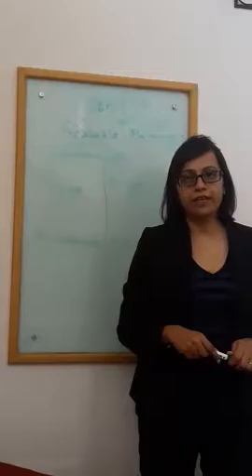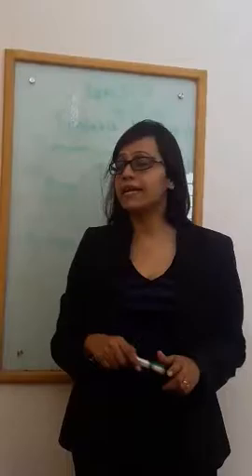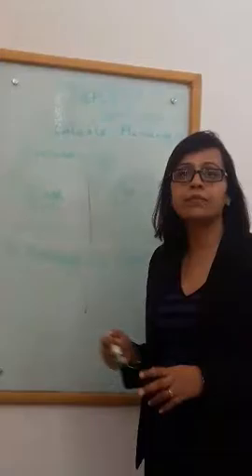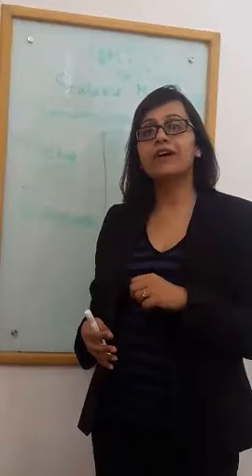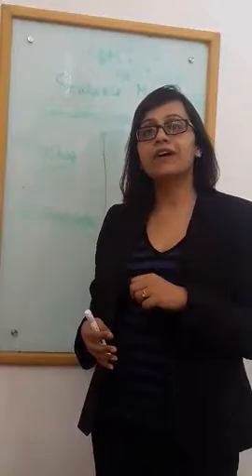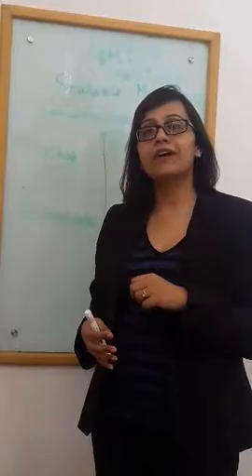Preview: IBM Operational Analytics Workshop at Bangalore, 2016
Scalable Mining of Execution Logs